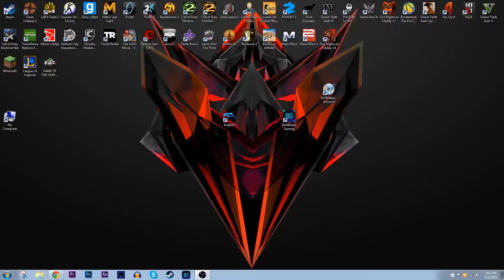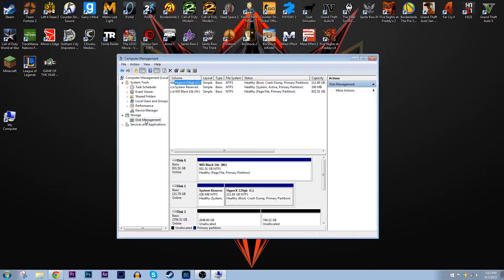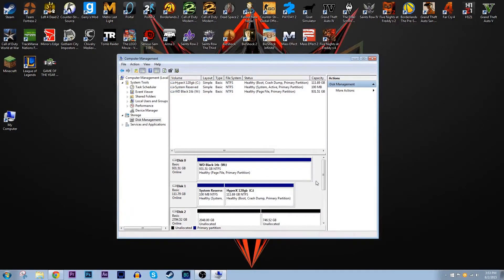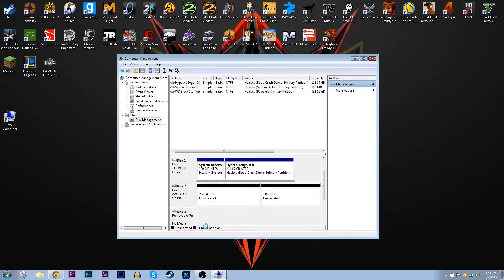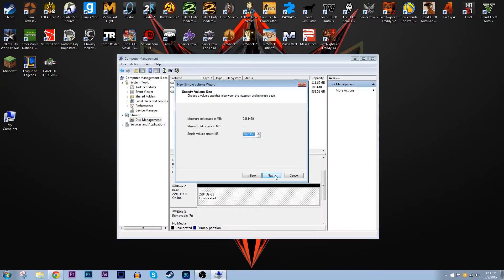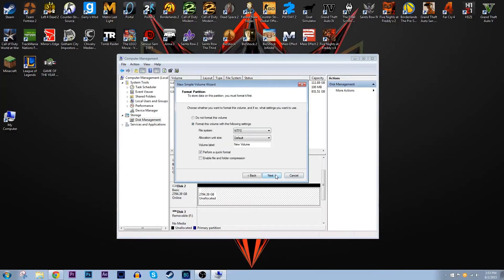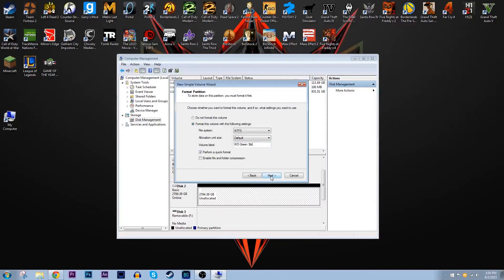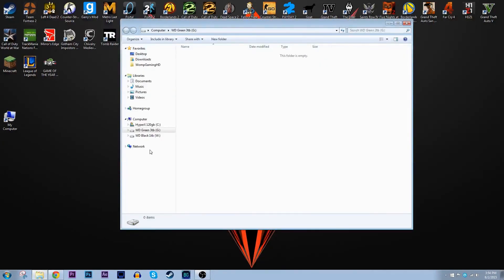How To Setup/Format a SSD/HDD (Windows 7)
Hey what is up guys, Womp here bringing you a video about how to setup/format a Solid State Drive and or a Hard Drive on Windows 7! I was setting up my  new HDD so I just decided to make a video about how to do it while I was at it!

Be sure to like the video if you enjoyed it!
Comment if you have any questions or positive feedback.
Leave all your questions, comments, feedback, and suggestions in the comment section bellow!